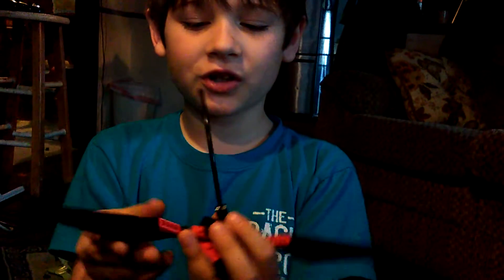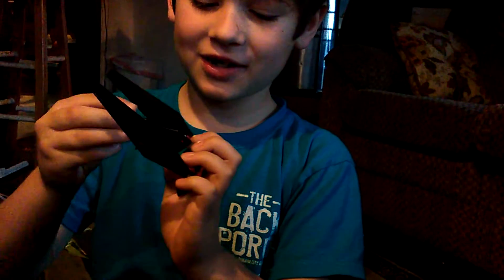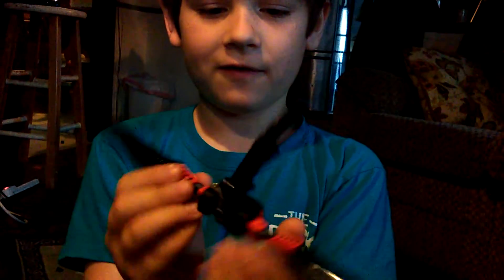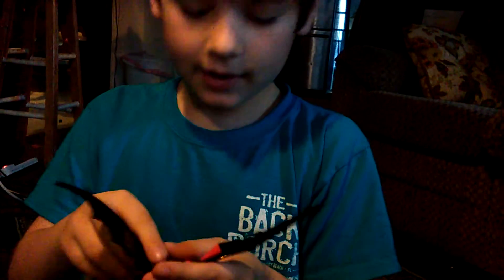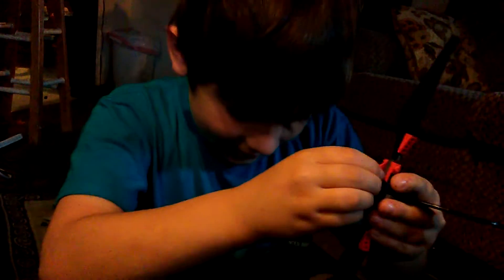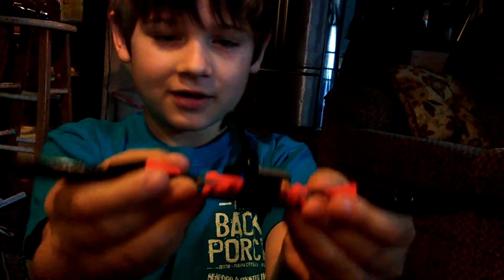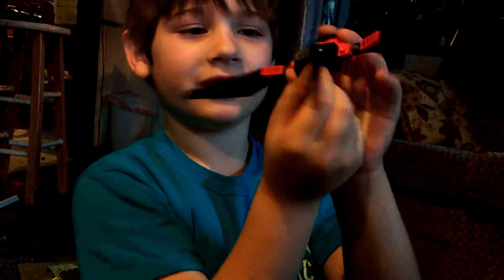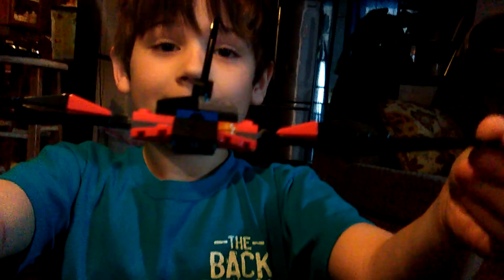Damian's instructional video for the Bat Glider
Lego Kingdom